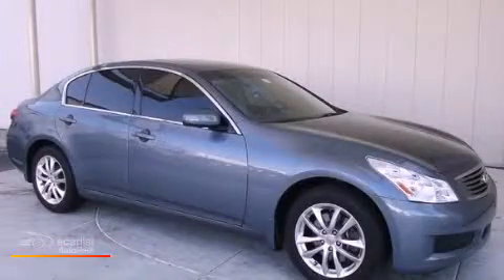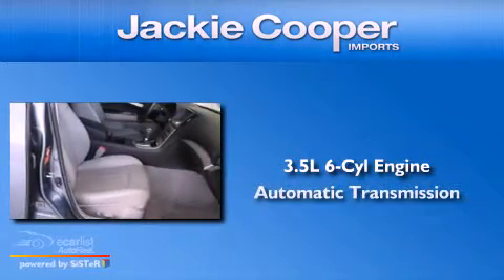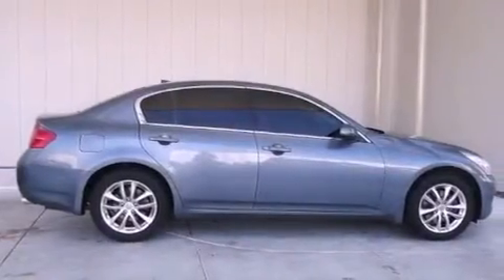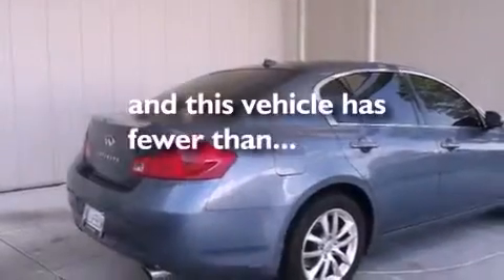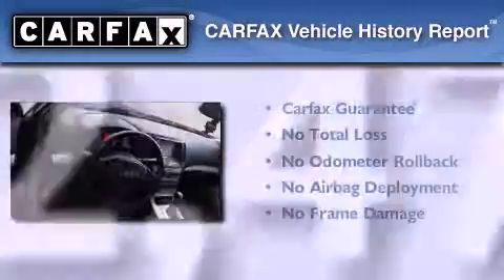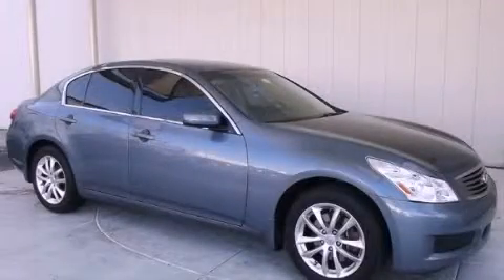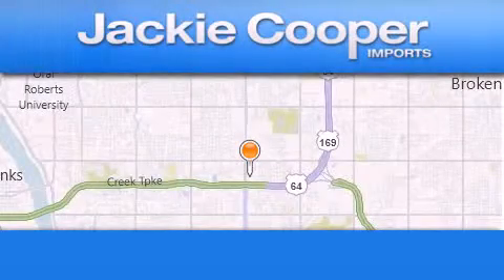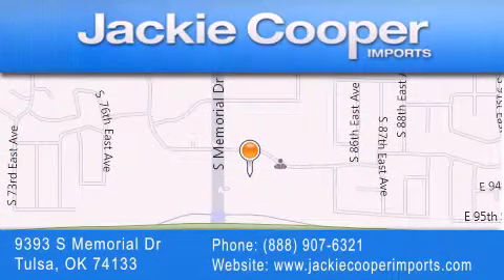2008 Tulsa OK 74133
Year : 2008
 Make :
 Model :
 Engine : 3.5L DOHC 24-valve V6 aluminum engine
 Trans . : Automatic
 Exterior : Blue
 Miles : 62,477
 Interior : Other
 Stock : M278628B